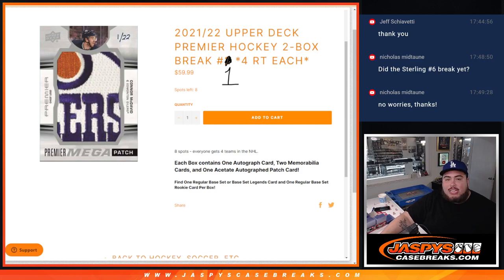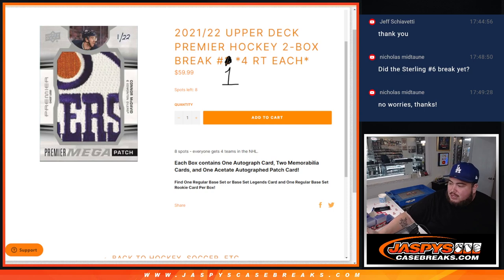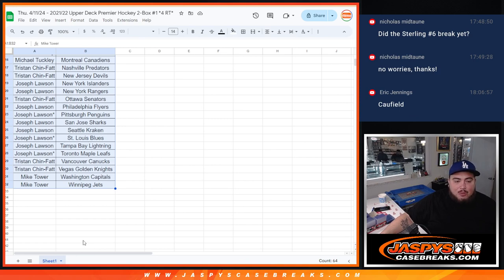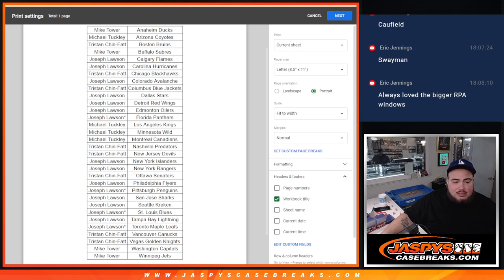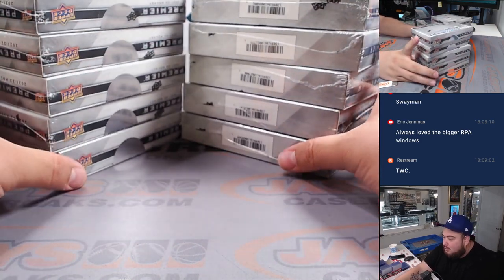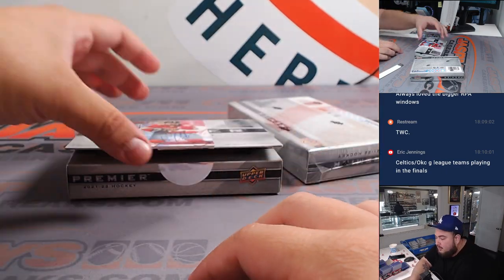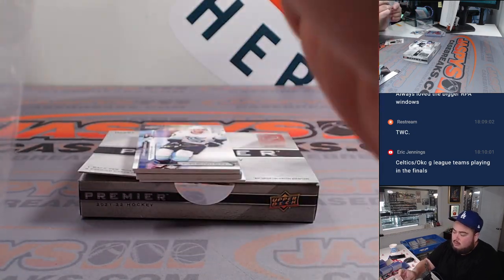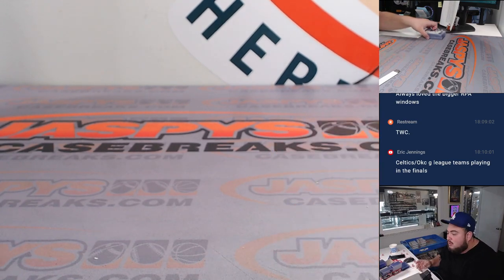Thu. 4/11/24 - 2021/22 Upper Deck Premier Hockey 2-Box #1 *4 RT*